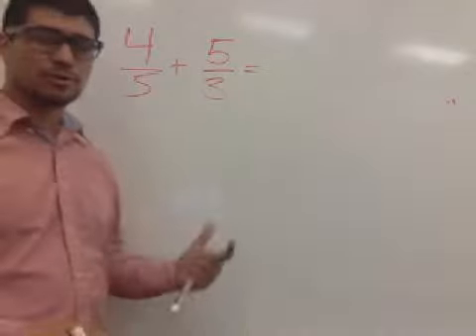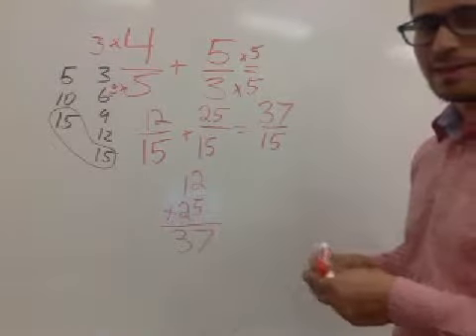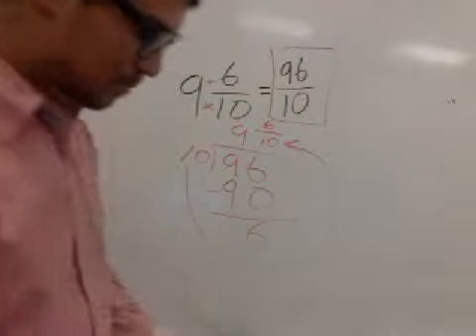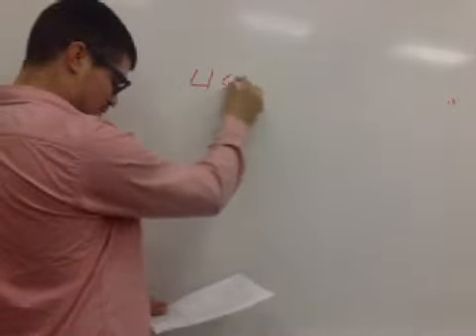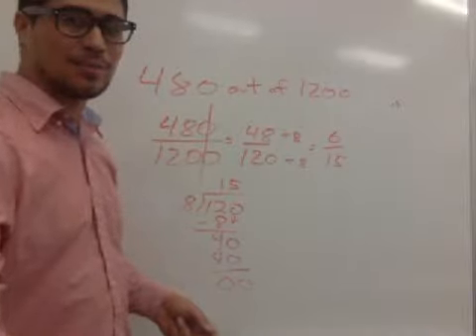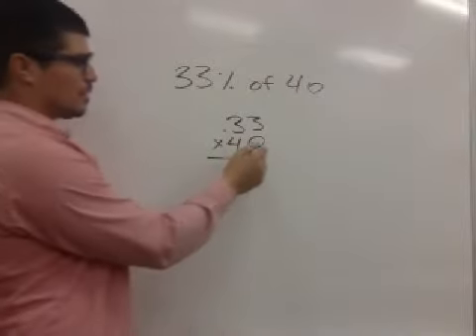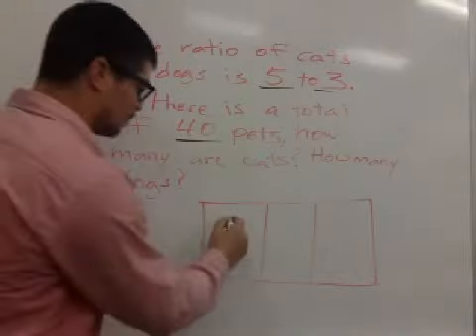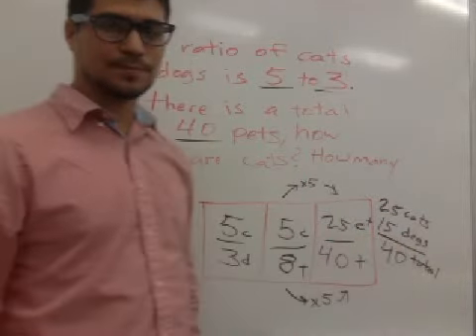Test Review Freshman Academy